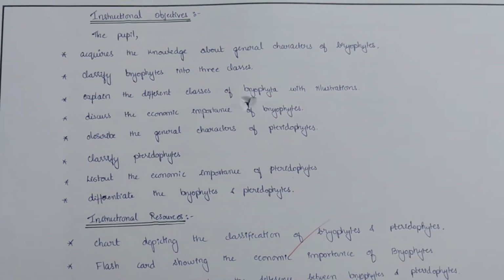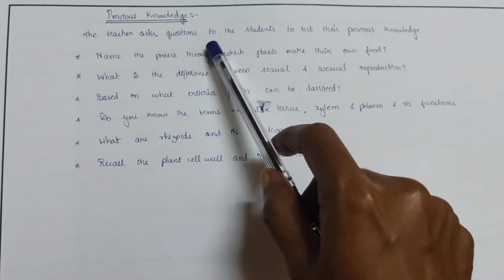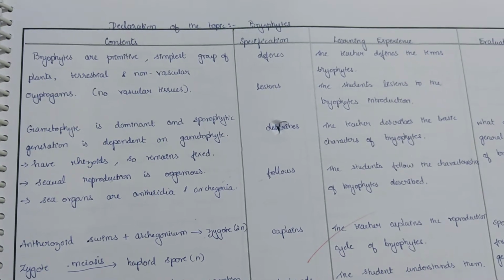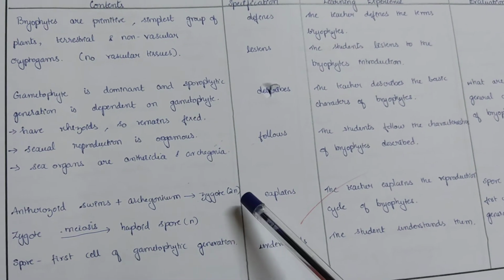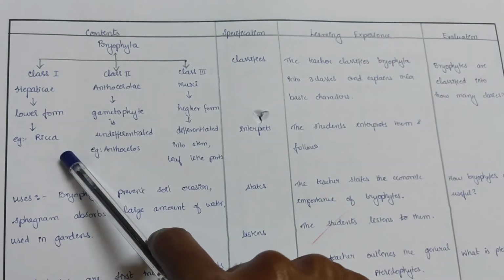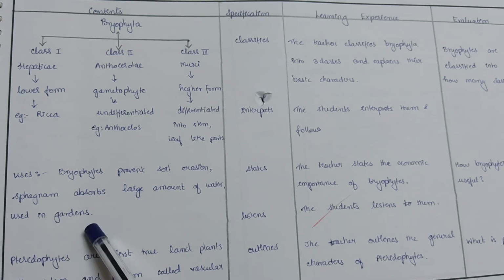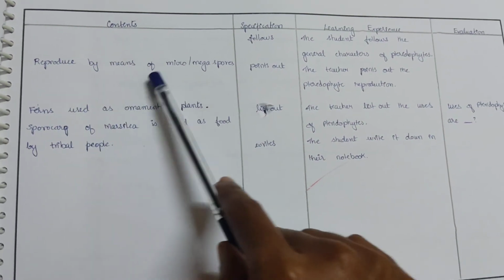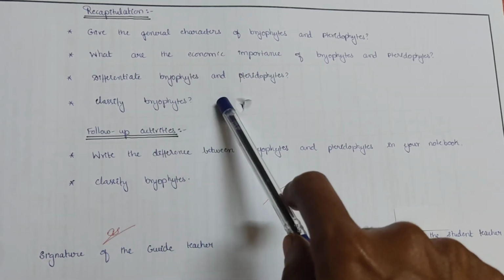Bryophytes lesson plan/B.ed lesson plan / Biological science record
Hey guys hope you get an idea on how to present a lesson plan.